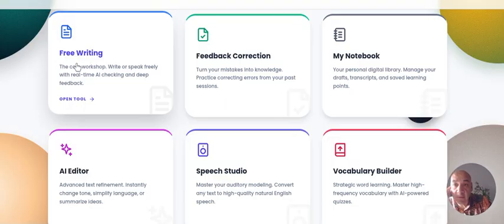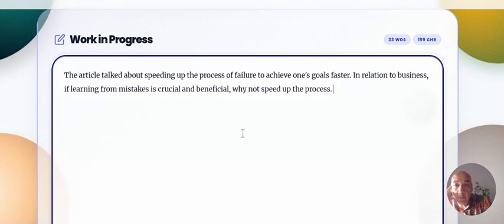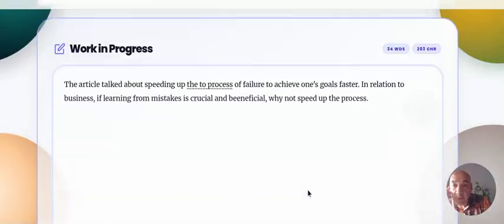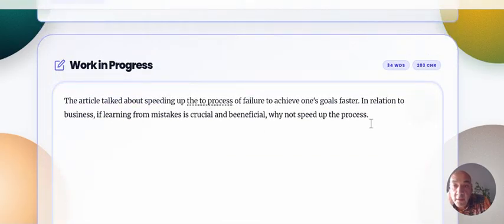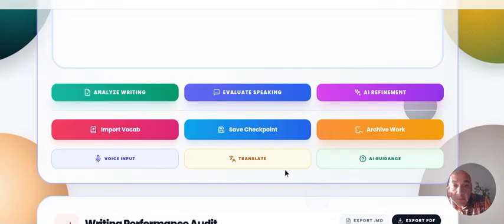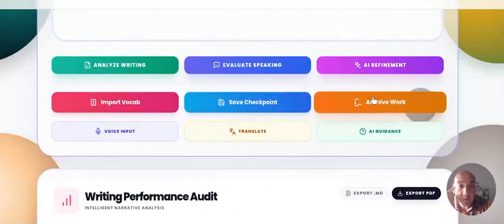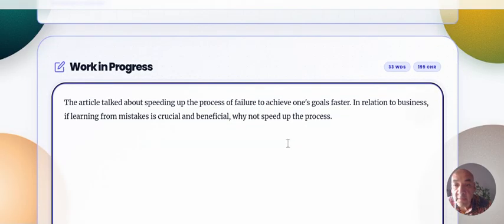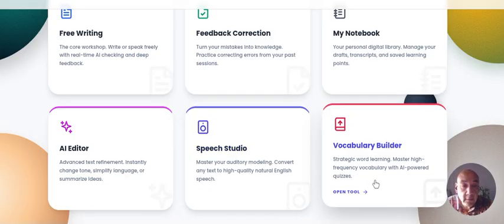English Workshop | 1st. Floor - Overview _ Writing Pad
These applications have specific purposes and can be combined with other applications or sources. This represents the "1st floor" or the first level of the English Workshop suite.

In the age of AI, it’s becoming harder to find authentic learning materials—especially those created by a real teacher, not a marketer. To protect learners from stolen content being resold online or in app stores, my applications are priced minimally and built only for learning. Please be cautious of copied or altered versions of my work that exist solely to scam people for profit. Sadly, much of what I’ve created for students has already been sold by others without permission. I want to stand with you in your English learning journey, and I stand behind everything I create. I am a teacher—not a marketer.

R.E.A.L. Life Applications is a collection of English improvement apps built around the R.E.A.L. framework, a practical system for developing real-world communication skills.